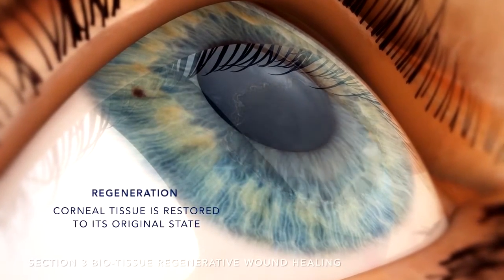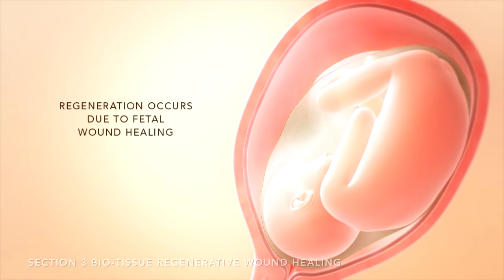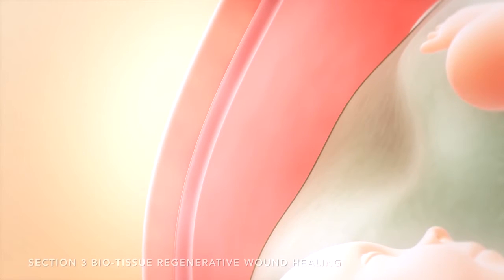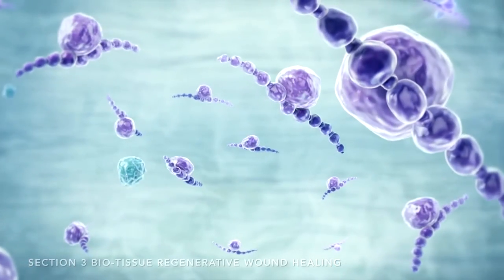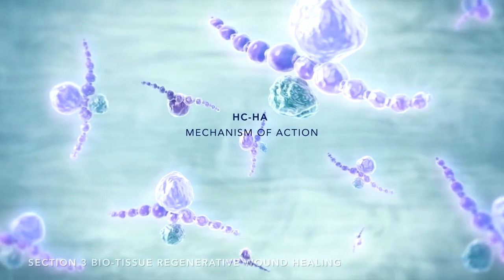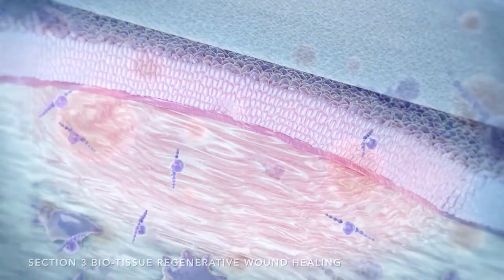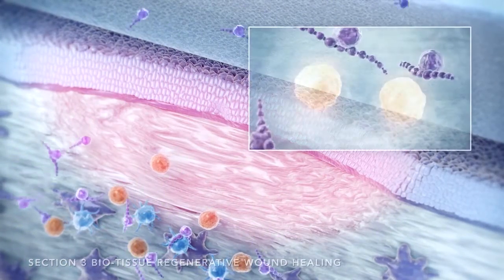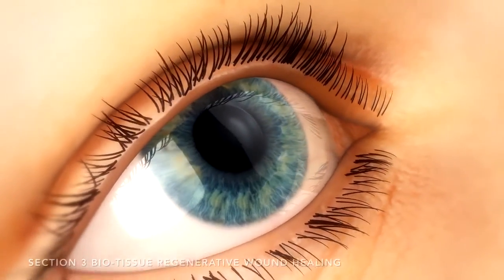Differences between cryopreserved and dehydrated amniotic tissue?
What are the differences between cryopreserved and dehydrated amniotic tissue?